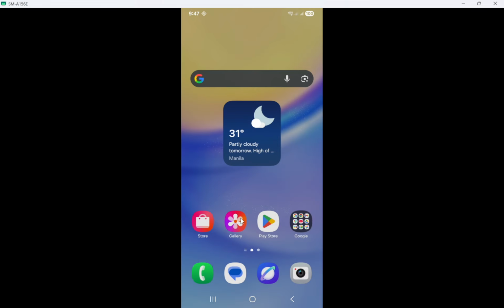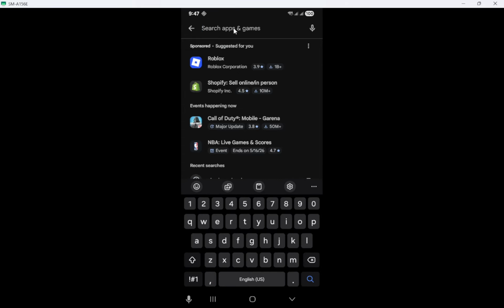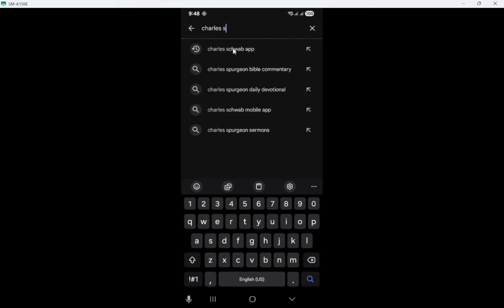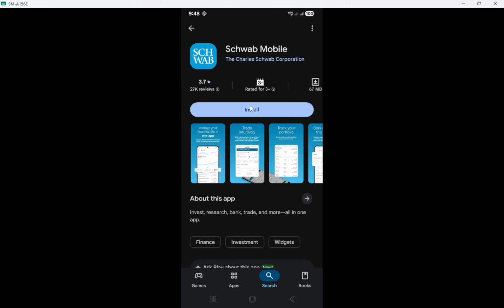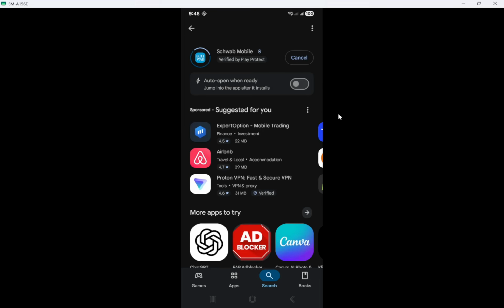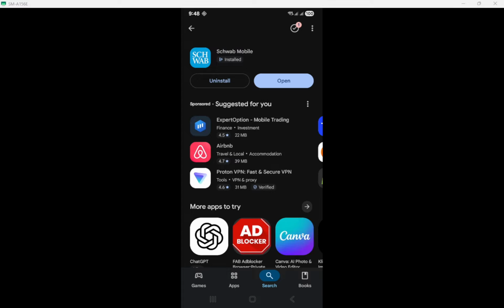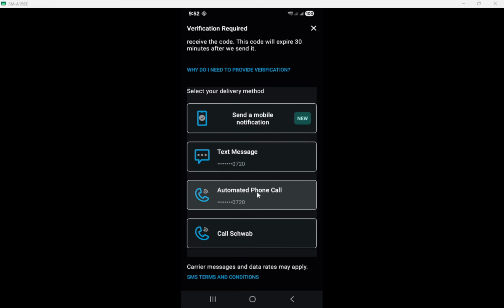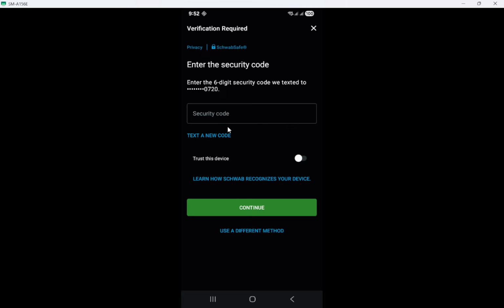How to Download Charles Schwab App [2026 Full Guide]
How to Download Charles Schwab App

In this video, we show you exactly how to download Charles Schwab app to access your brokerage and banking accounts directly from your mobile device. We walk through the search parameters for locating the official application and the specific requirements for installing the software on various operating systems.

Securing a reliable connection to your financial dashboard is a vital way to monitor market movements and manage your portfolio in real-time. We discuss the importance of verifying the developer information to ensure you are downloading the authentic platform and the utility of configuring biometric authentication for faster, more secure access. By understanding the installation process and the initial login protocols, you can effectively transition your desktop trading experience to a mobile environment, allowing you to deposit checks, execute trades, and review account statements from anywhere.

Technical Specs:
Software: Charles Schwab; Feature: Mobile Banking & Trading Onboarding